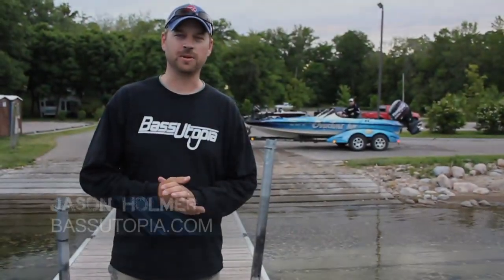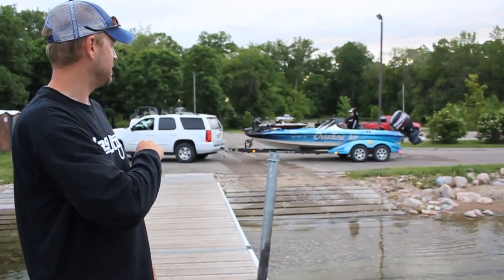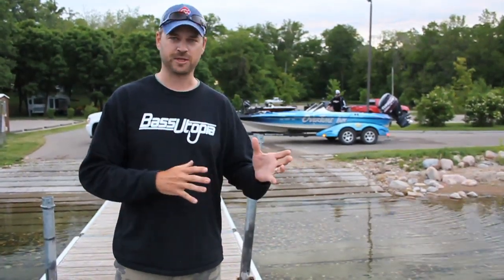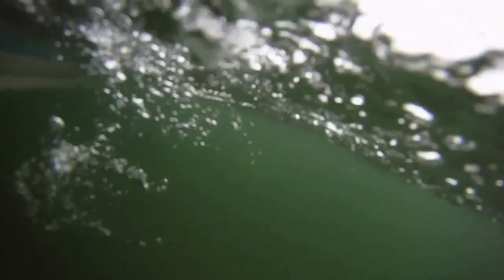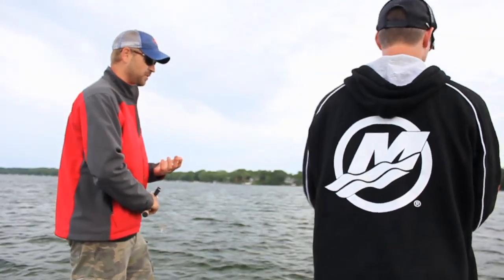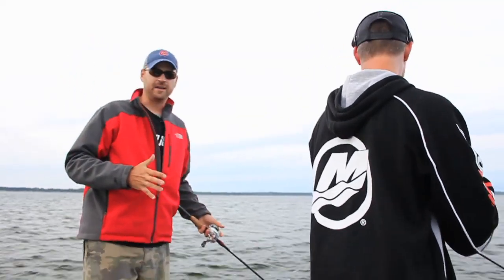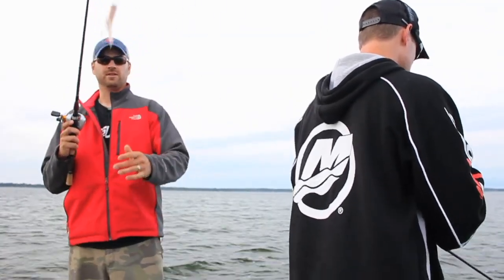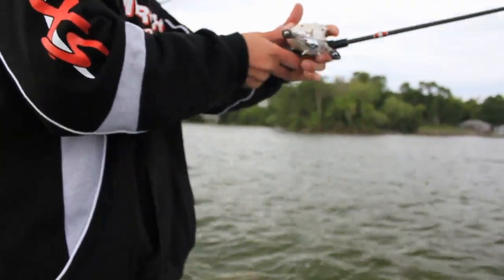Bass Utopia Show 1 Part 1 - Early Season Smallmouth Bass with Bassmaster Pro Jason Dudek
Techniques for prespawn smallmouth with Bass Utopia host Jason Holmer and tournament pro Jason Dudek